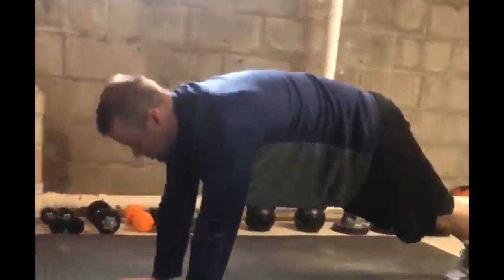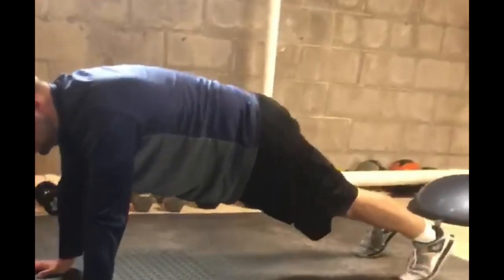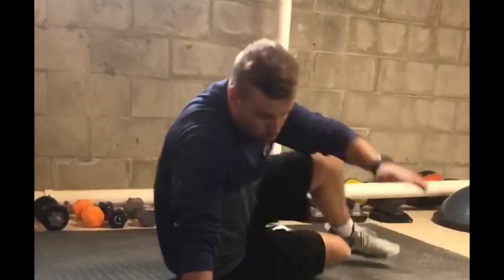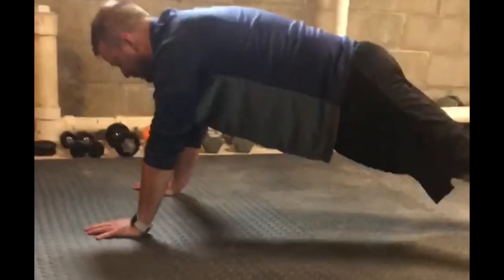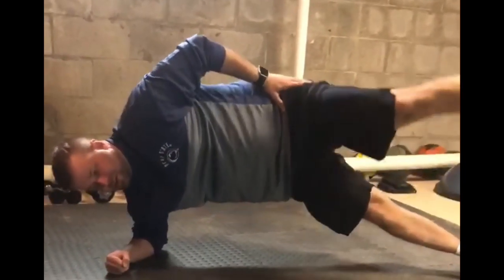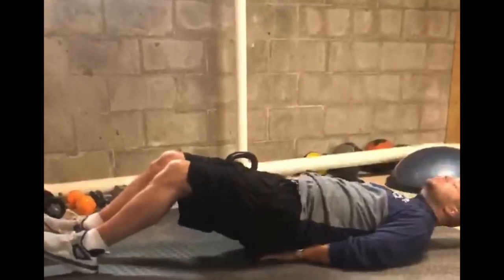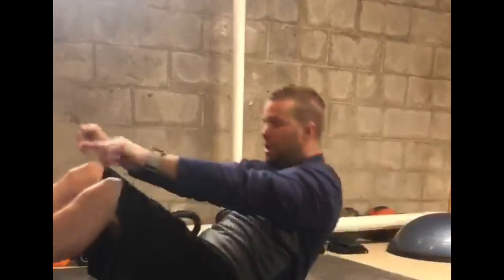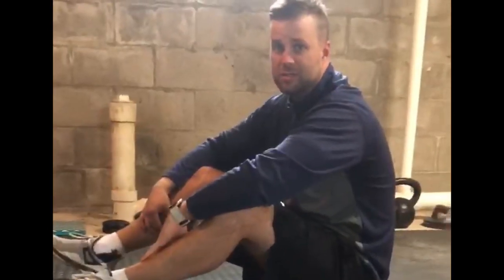Mont Alto Athletics Week 2 At-Home Workout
Michael Marsh has another great at-home workout, this time it’s core centric exercises!